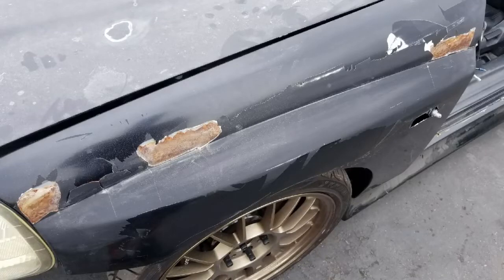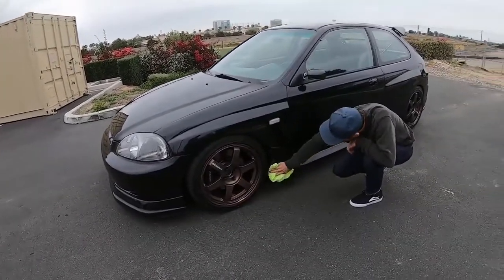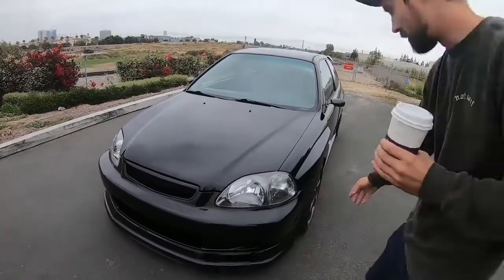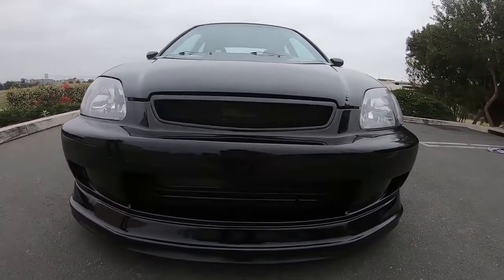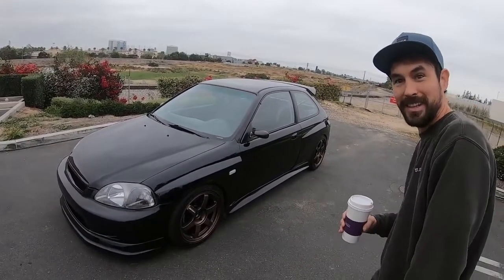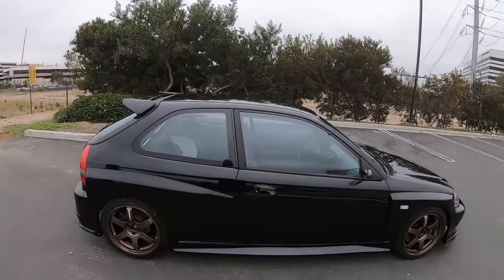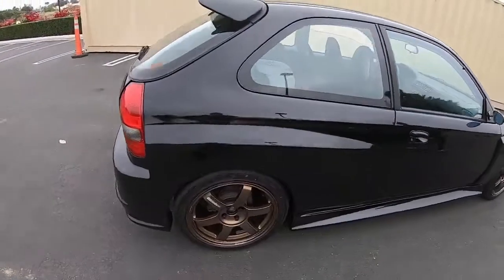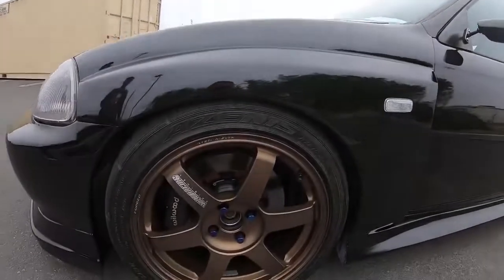Sean's MOLDED WIDEBODY 1998 Honda Civic EK Story!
Hello everyone,
I hope you all enjoy this clip from the Automotive Interview we had on this beautiful Civic!. If you want to see the full interview, feel free to visit us at automotiveanatomy